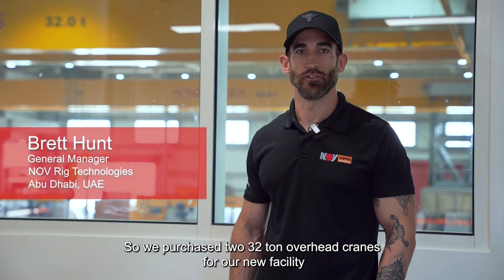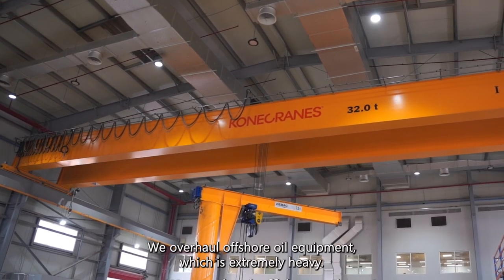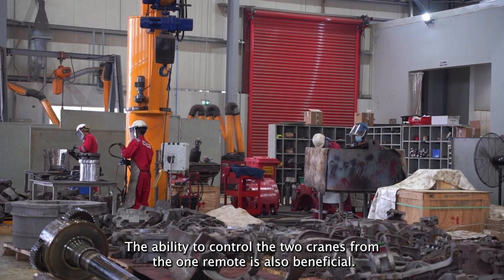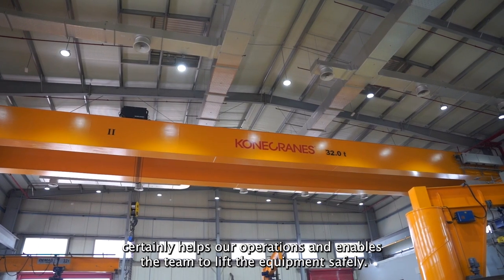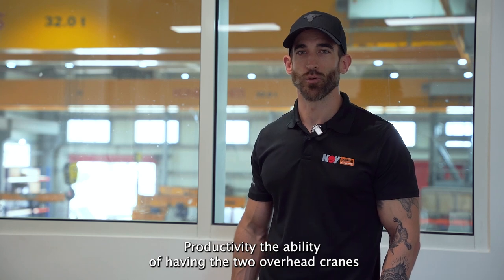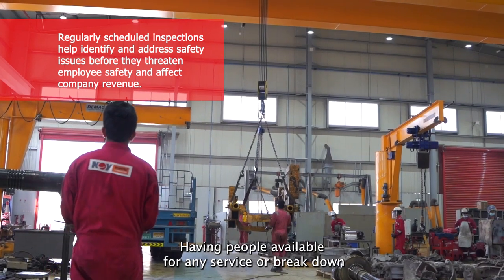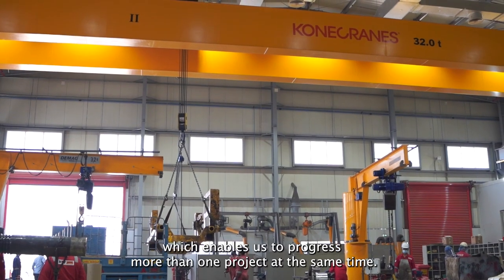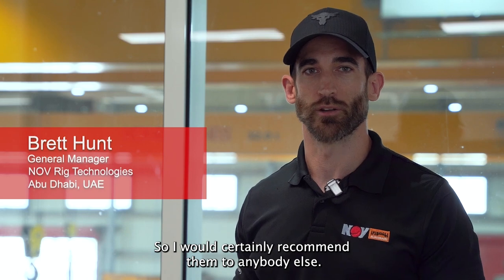Customer Story: NOV Rig Technologies, Abu Dhabi - UAE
NOV Rig Technologies overhauls offshore oil equipment, which is extremely heavy, Konecranes equipment makes the job easier and more efficient.

The cranes are equipped with a Smart Feature called ADAPTIVE SPEED RANGE (ASR), allows them to operate their crane at the required slower speed to prevent injuries and misuse. ASR gives you the opportunity to optimize the speed of your crane. Variable hoisting speeds provide accuracy during slow speed operations and shorter load cycle times during the faster operations.